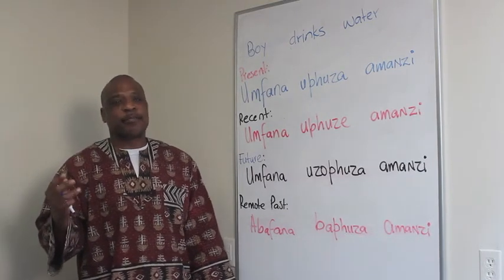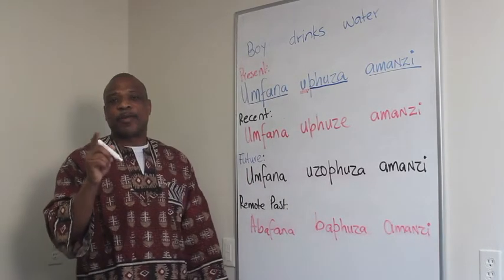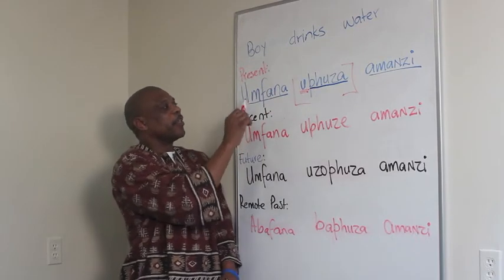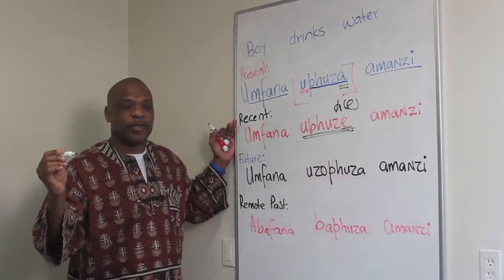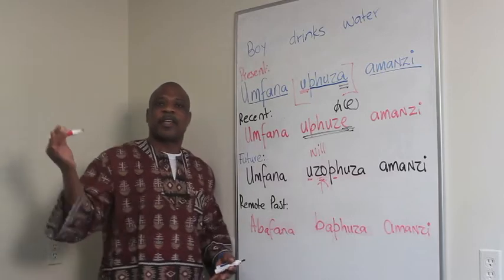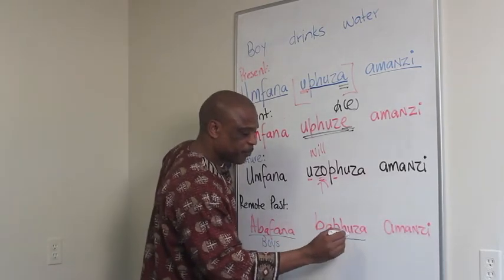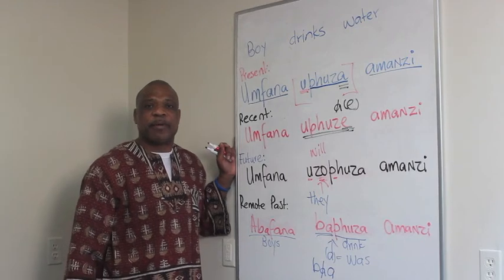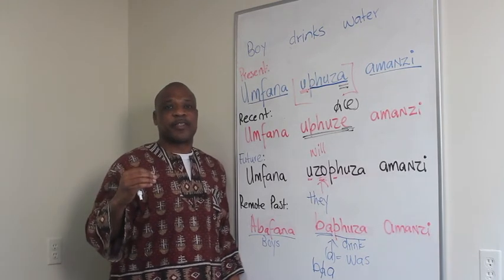Zulu With Dingani - Tenses Part 1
An overview of tenses (present, recent, future, remote past) in Zulu. Part 1 of 2.